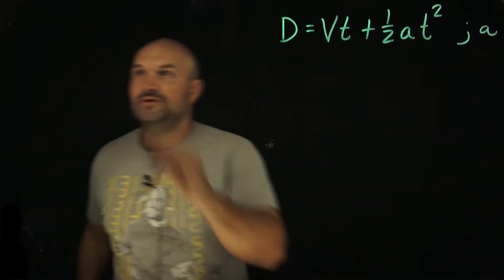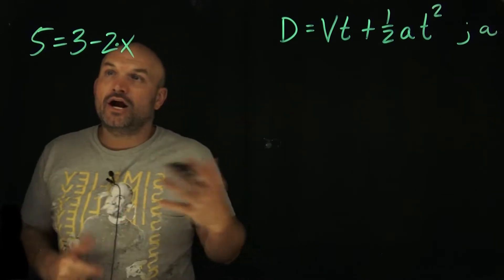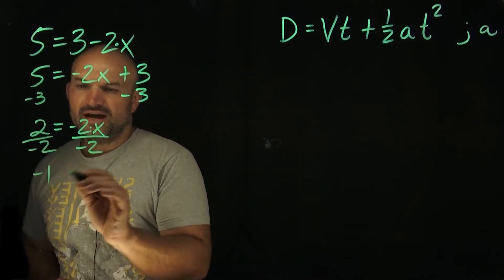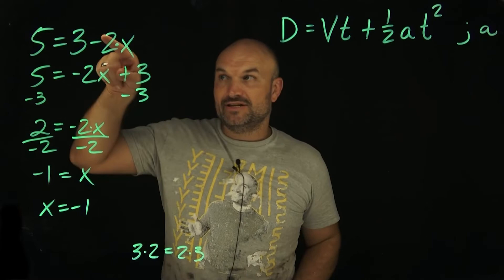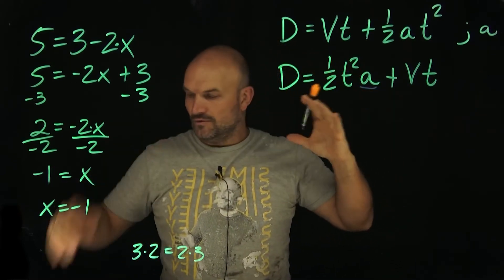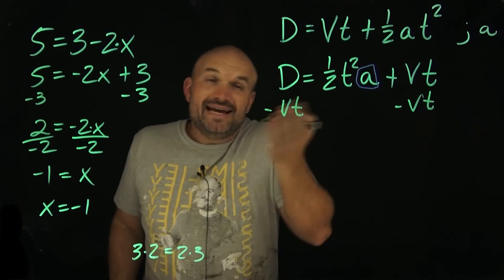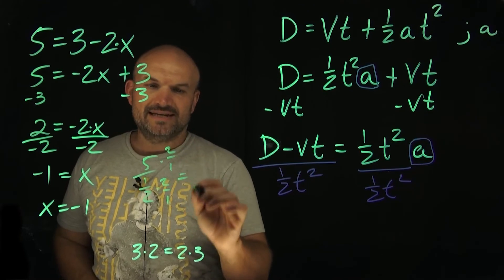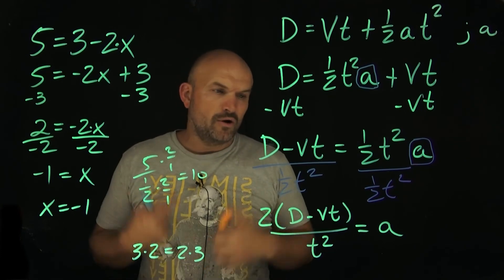Understand the basics to solve solve for a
In this video we are going to focus on rearranging the variables of this literal equation so that we can solve for a.